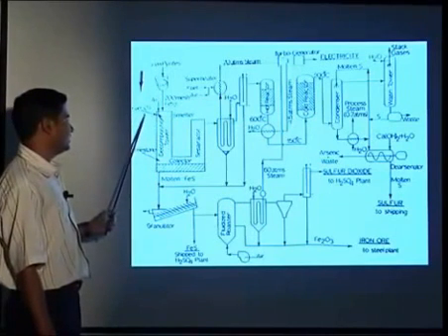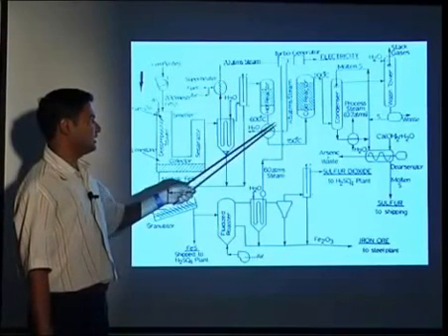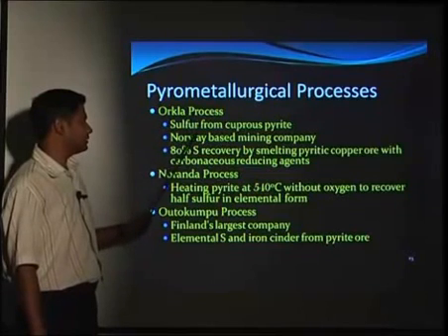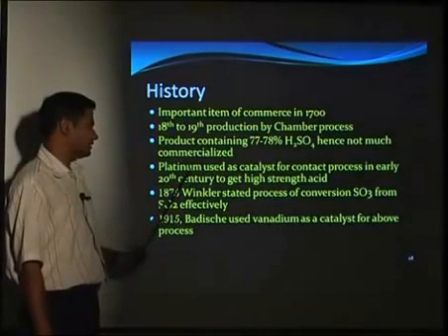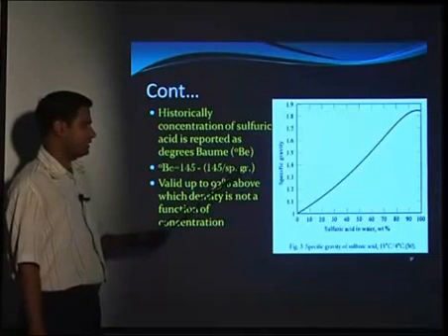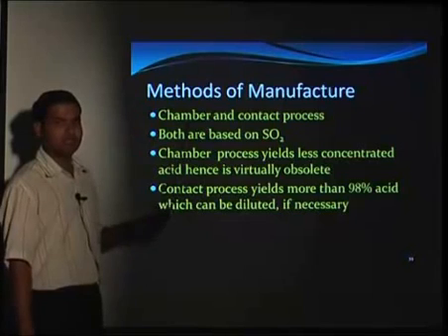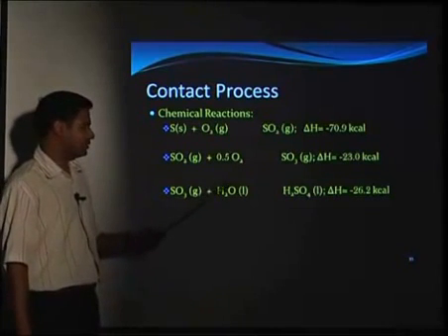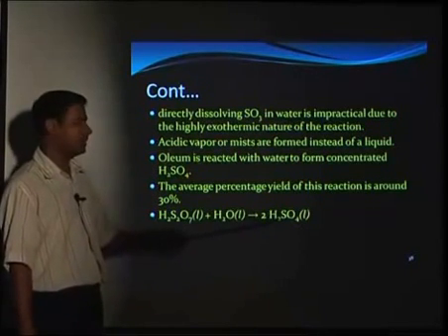Chemical Process Technology: Industry sulfur 2